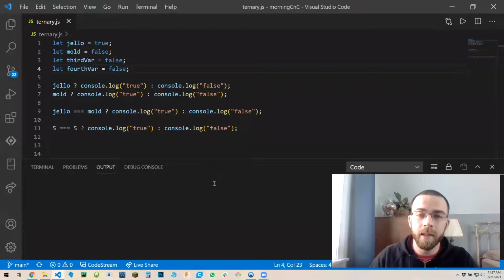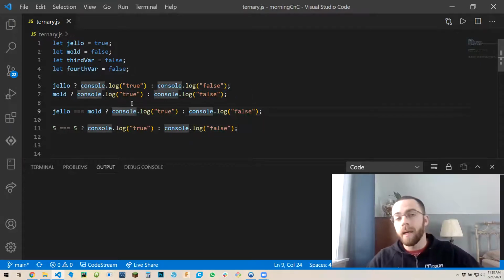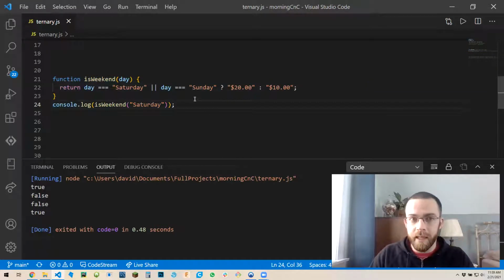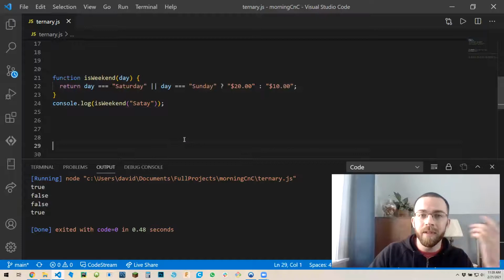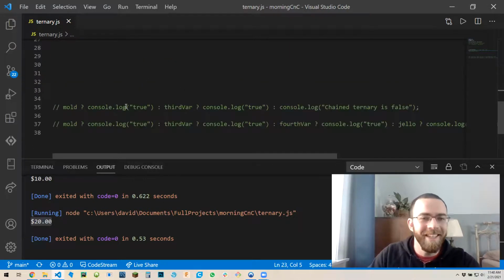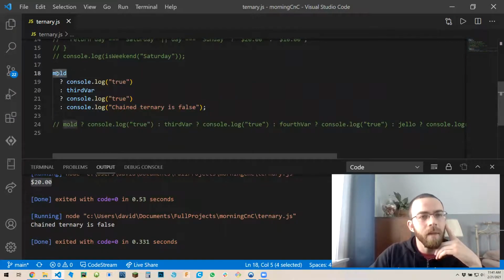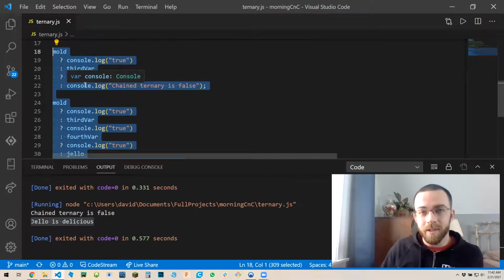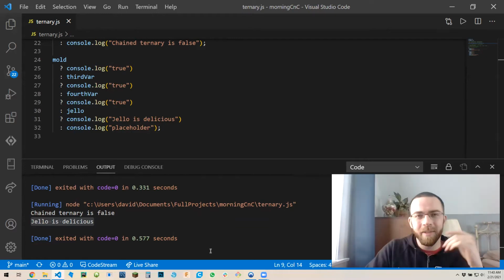Ternary Operator Basics in JavaScript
In this video, we explore the basics of the Ternary Operator!